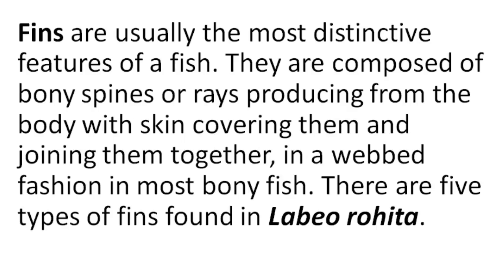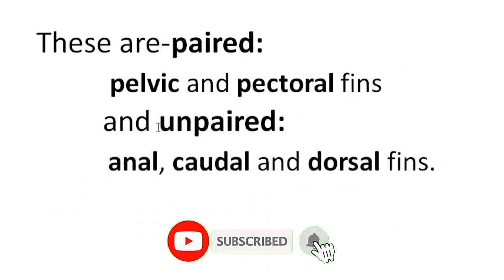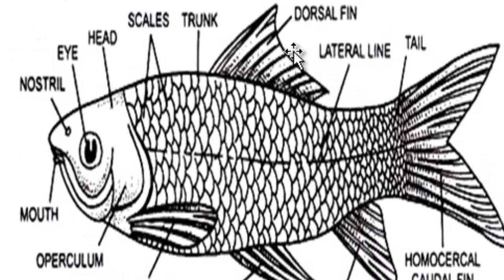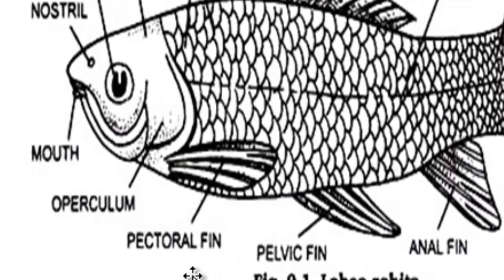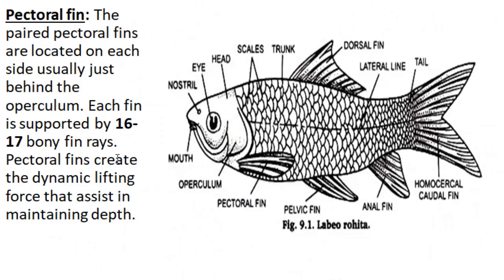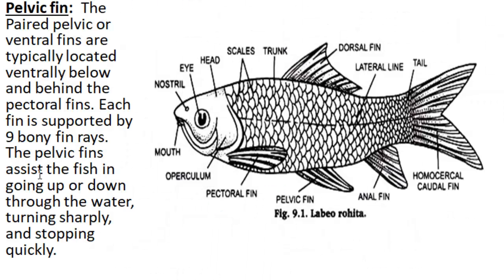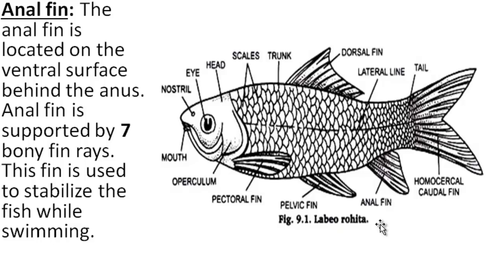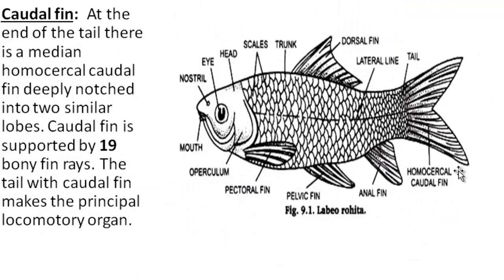Fins Of Rohu | Animal introduction I HSC Zoology | Ch-2 | Ladder Tips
Fins are usually the most distinctive features of a fish. They are composed of bony spines or rays producing from the body with skin covering them and joining them together, in a webbed fashion in most bony fish. There are five types of fins found in Labeo rohita.

      by
LADDER TIPS